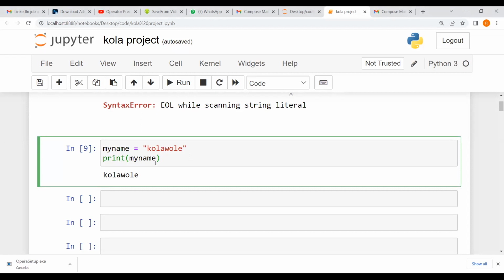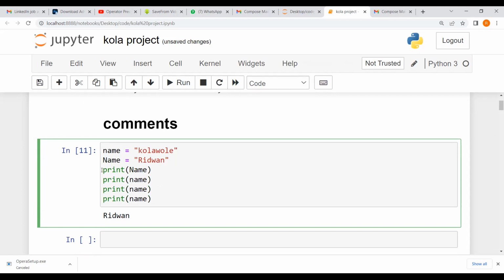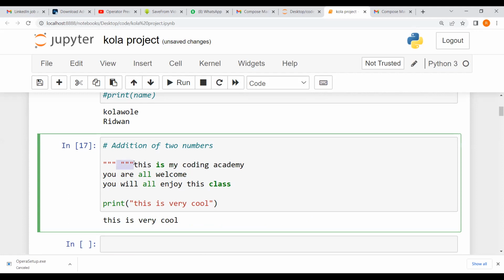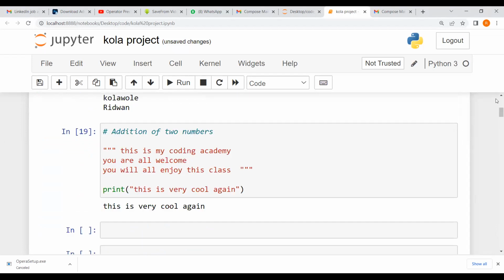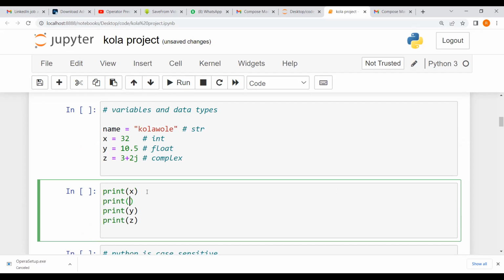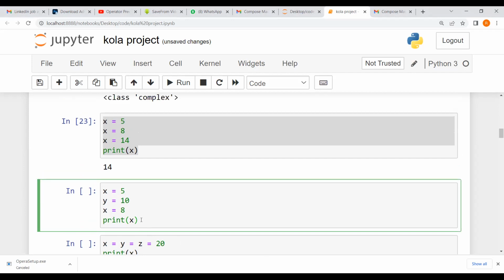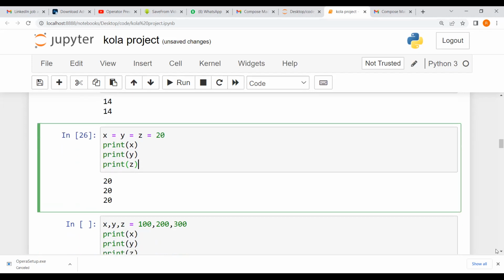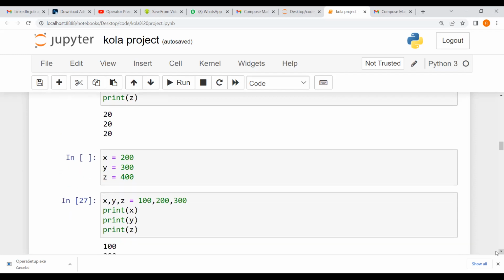PYTHON VARIABLES CONTINUATION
In this video, you will learn things like
python variable
python comment
and so many other